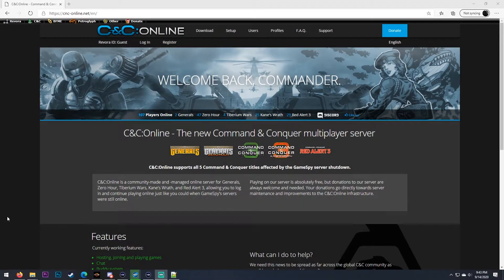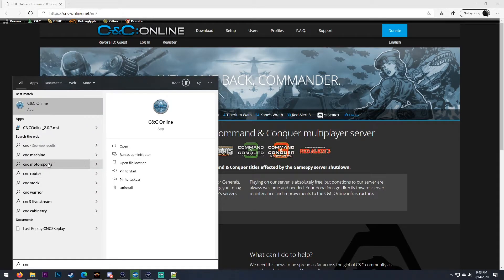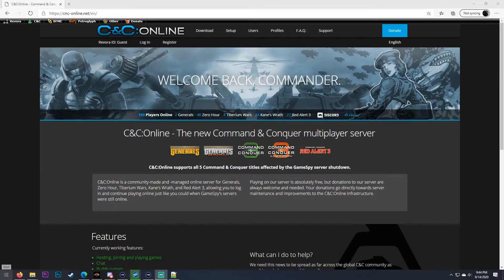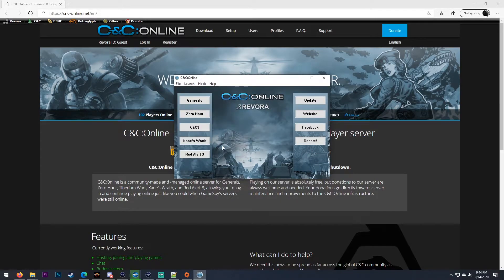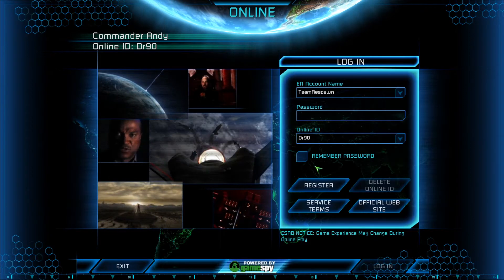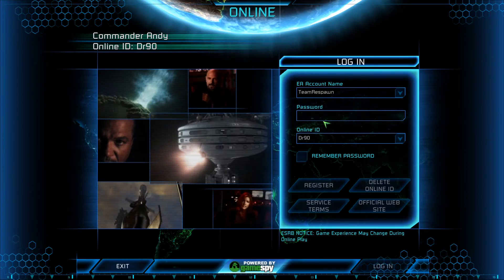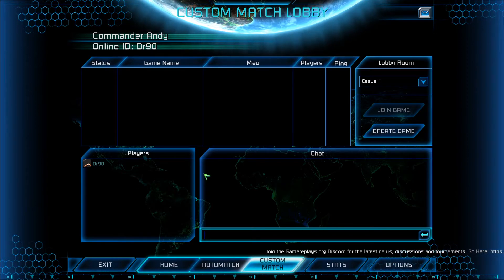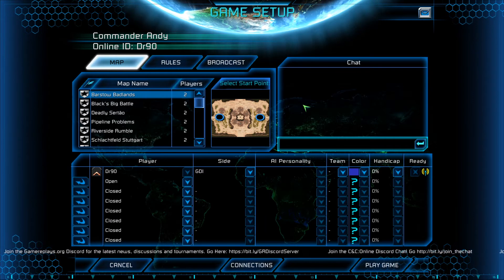How to Use and Configure Command and Conquer Online Launcher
The CNC Online Revora launcher allows players to once again play all the Command and Conquer games online with matchmaking and custom games! It's pretty easy to setup, too!